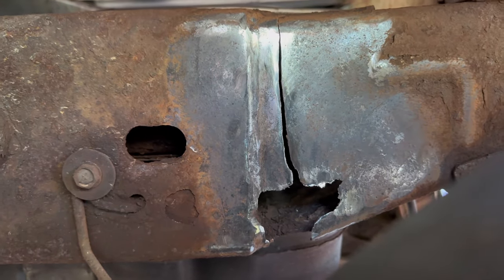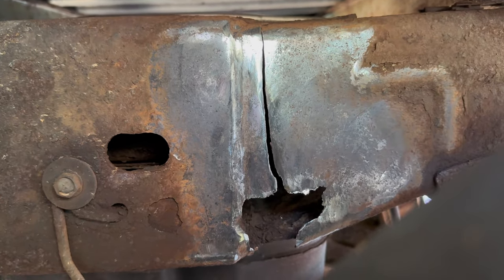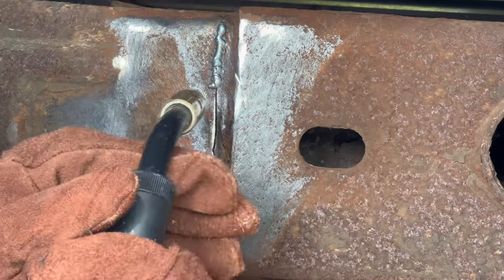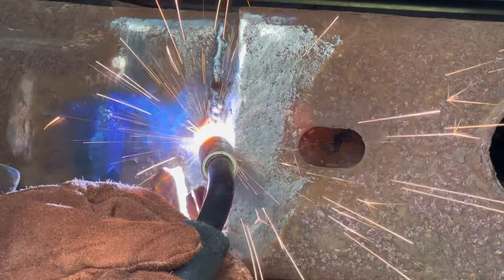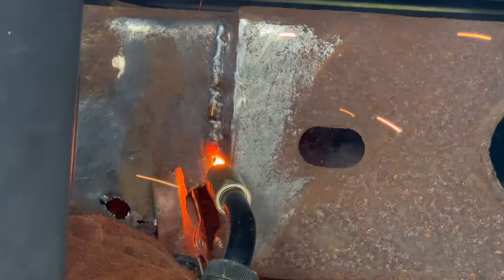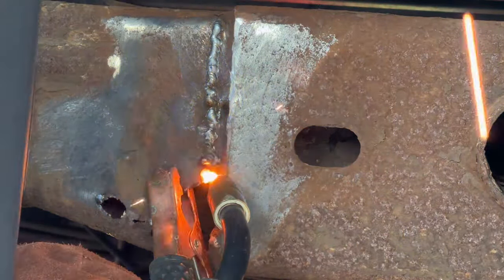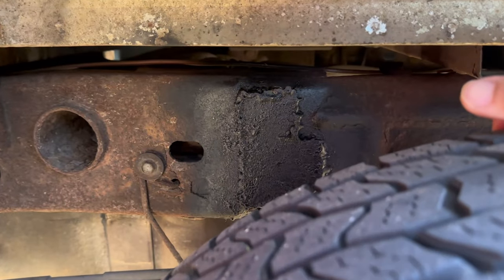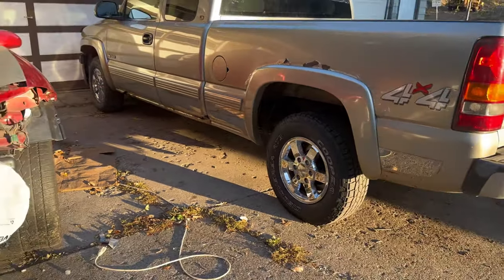Welding cracked truck frame (repair)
Welding this rusty broken cracked frame on my Chevy Silverado. I was going to take it to a shop to do the repair, but decided to to it myself.